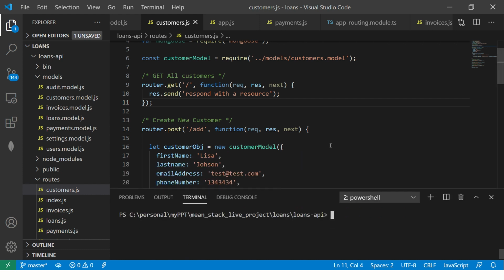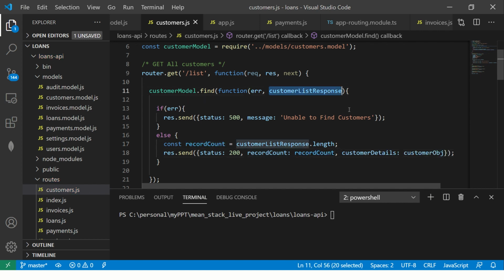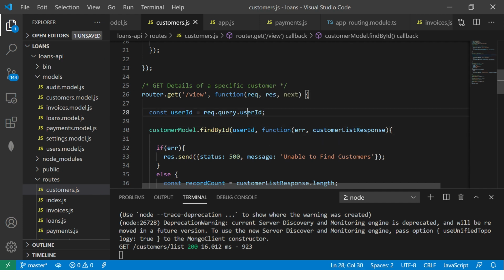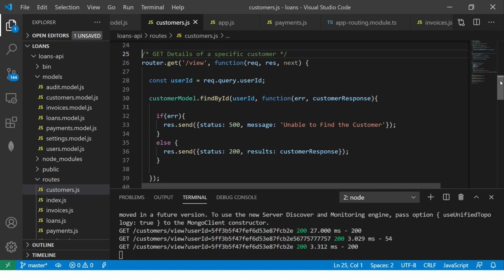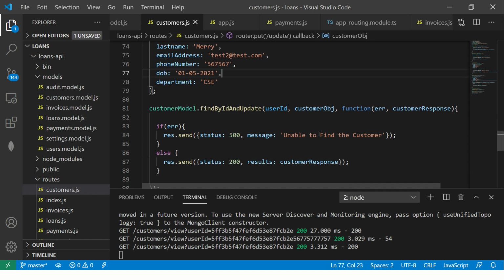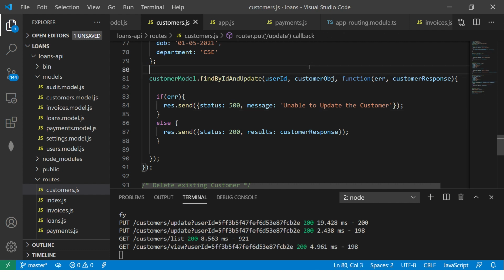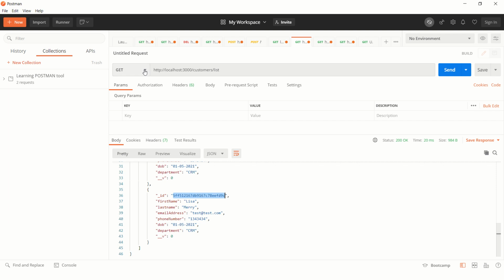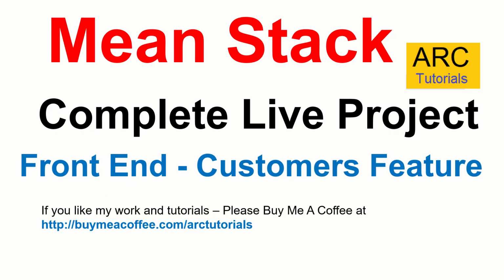Mean stack project from scratch Part #10 - Customers CRUD API Development | Angular 11 CRUD Tutorial